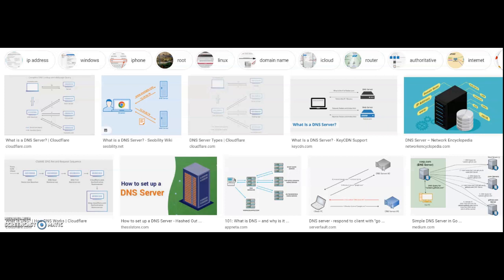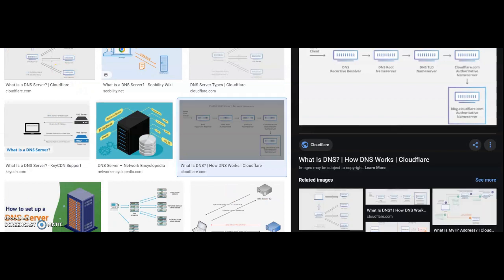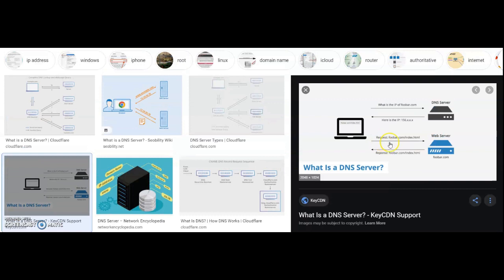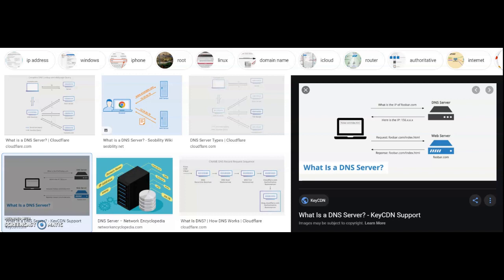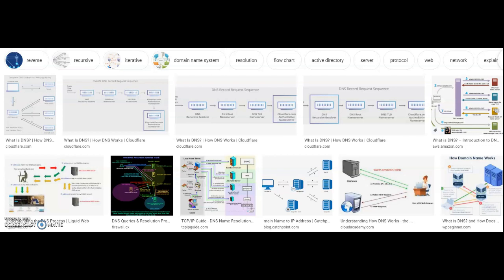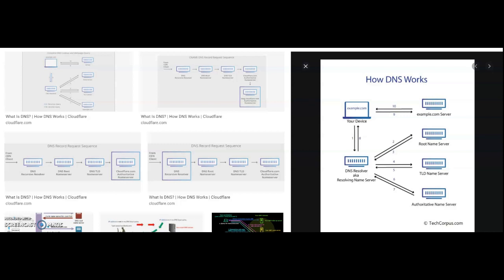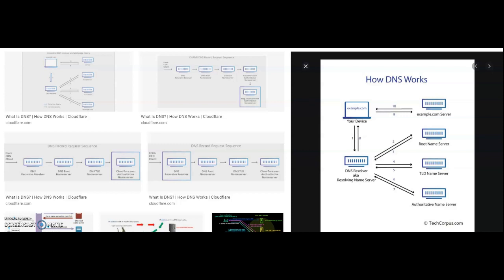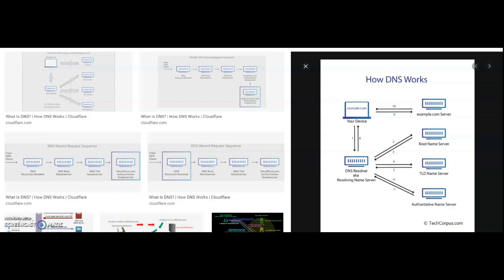what is DNS?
Hello,

In this video I go over the basics of DNS.